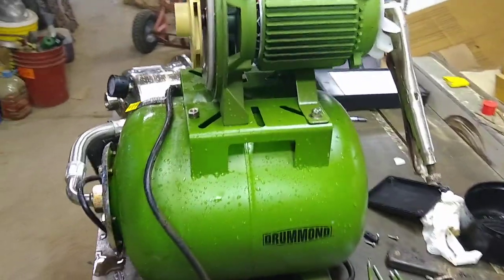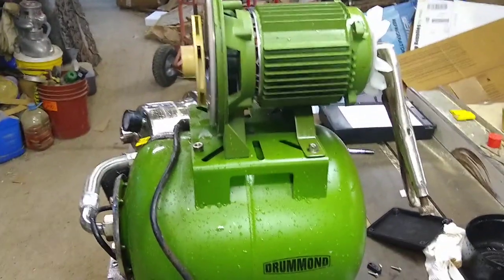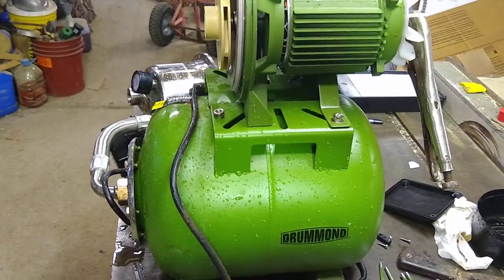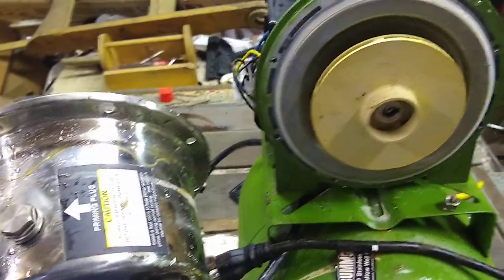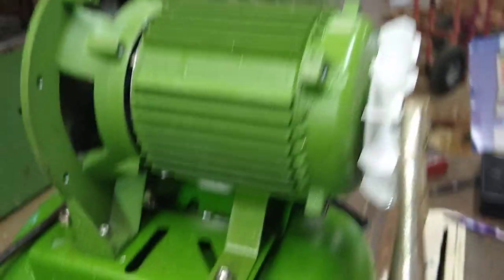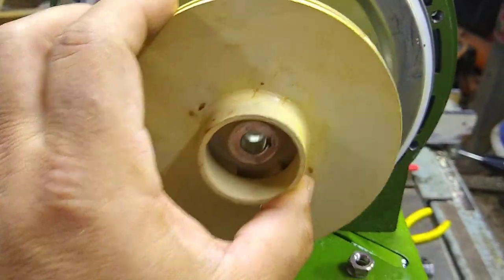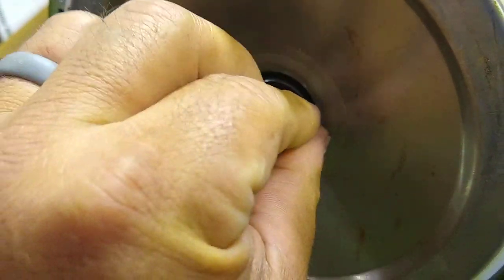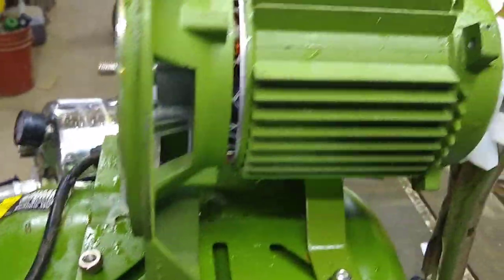Harbor freight 1 hp stainless steel shallow well pump tear down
Quick video of taking apart harbor freight pump